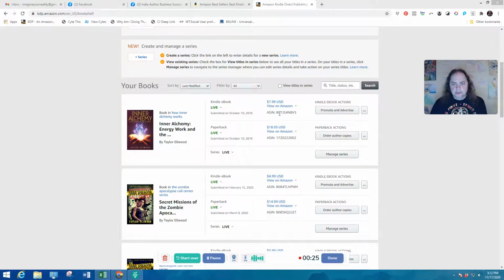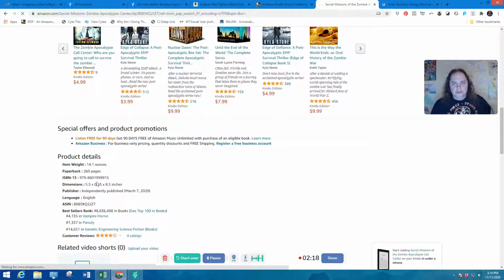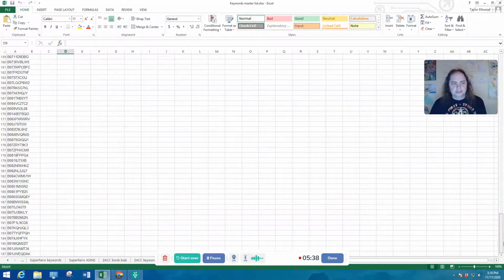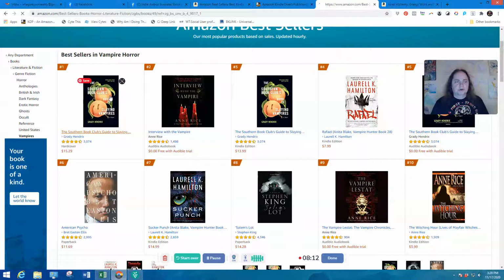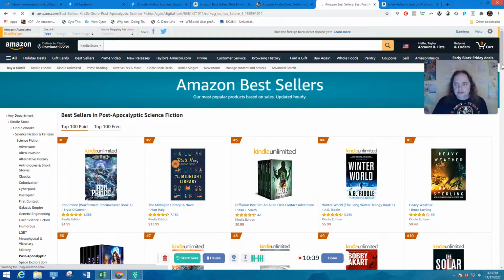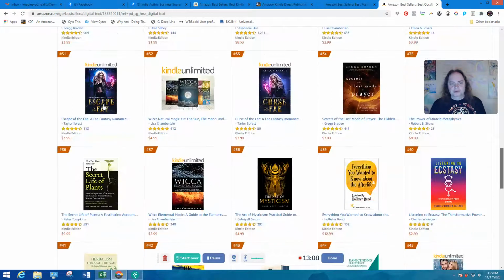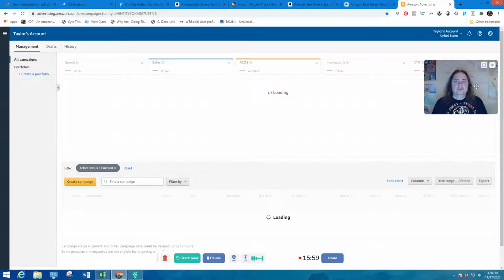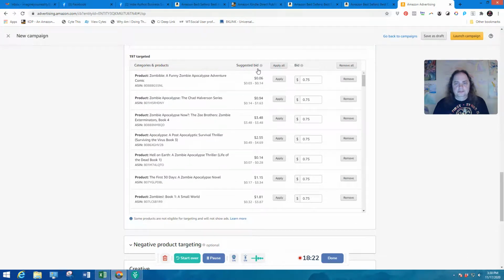How to create Amazon ASIN ads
I share what ASIN ads are and how to identify an ASIN as well as how to create ASIN ads. I also explain how to pick the right ASINS based on your audience.